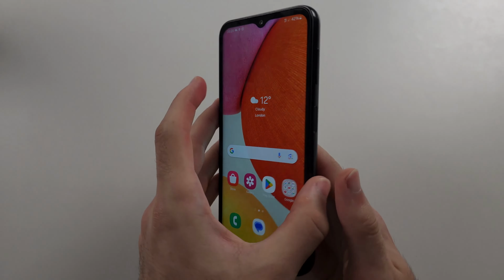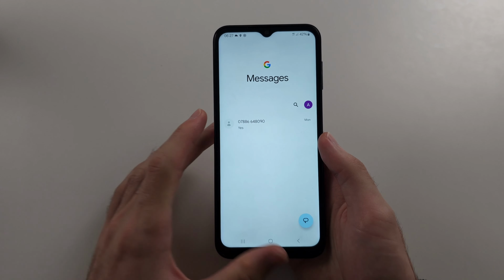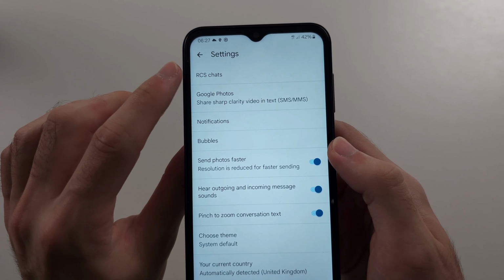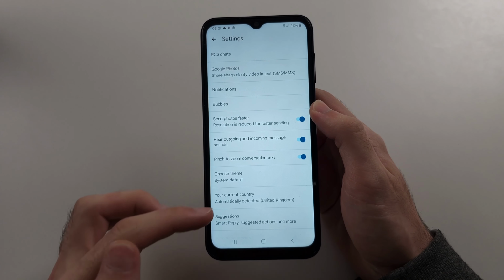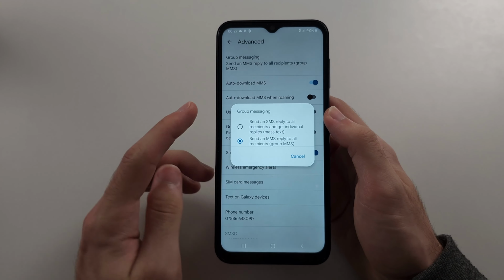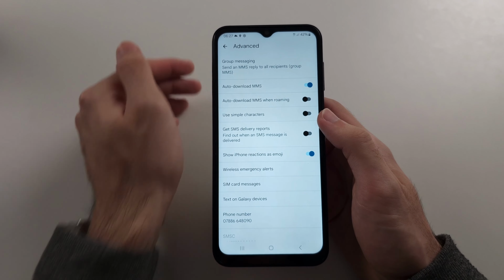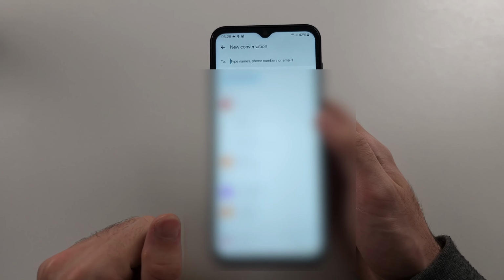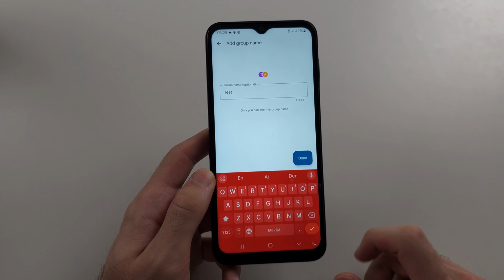How To Create Group Chat in Samsung Galaxy A14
Welcome to our step-by-step guide on how to create a group chat on your Samsung Galaxy A14! In this video, we'll show you how to set up and manage group chats using your phone's messaging app. Follow along to easily create and customize group chats on your Galaxy A14.